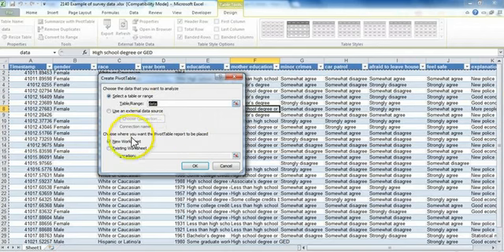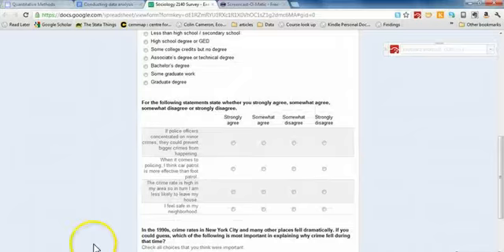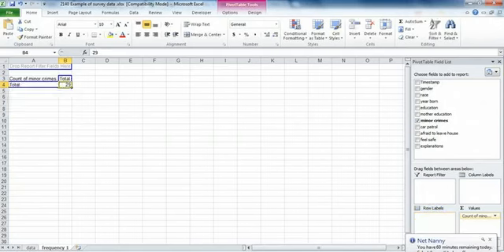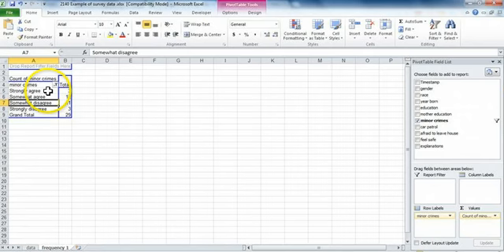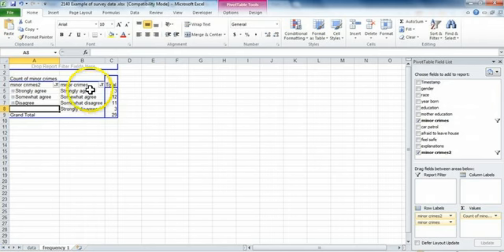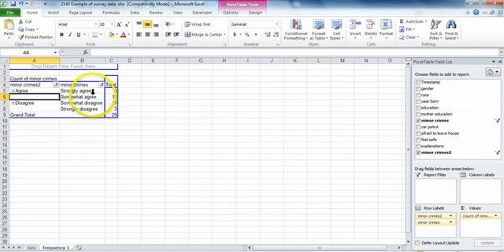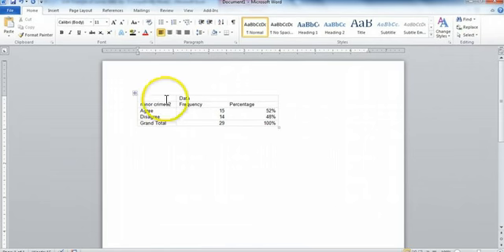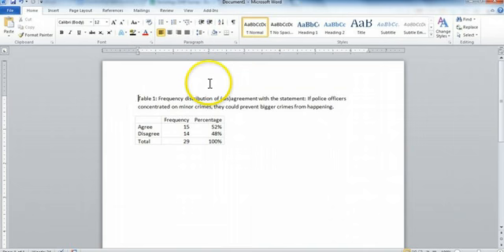Creating a frequency table in Excel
This screen capture video shows you how to create a simple frequency table in Excel.